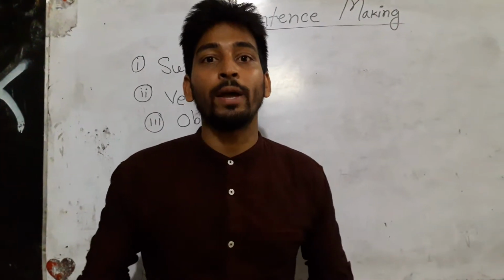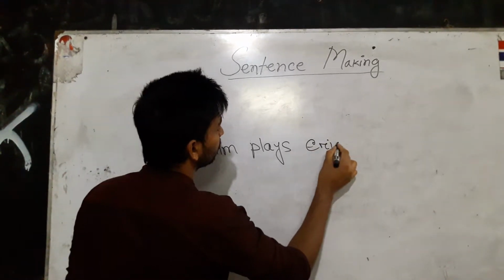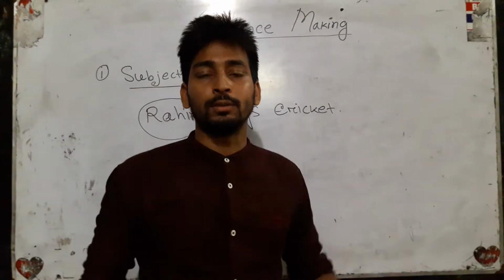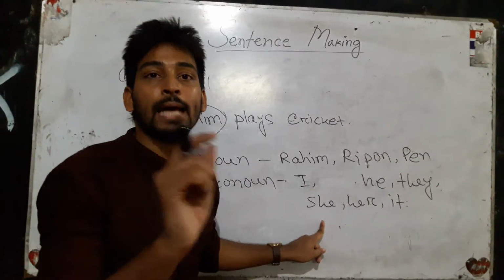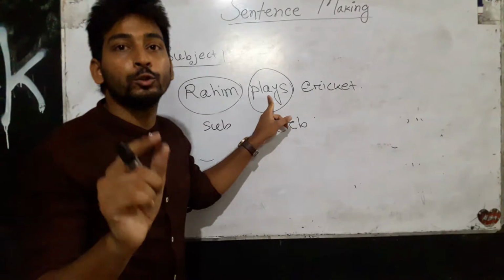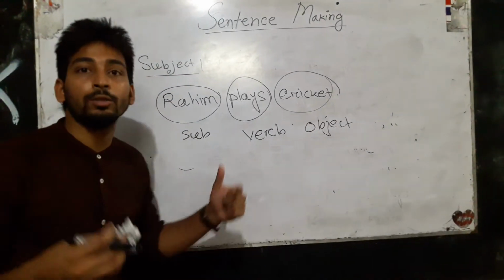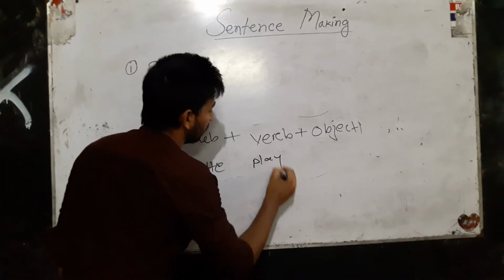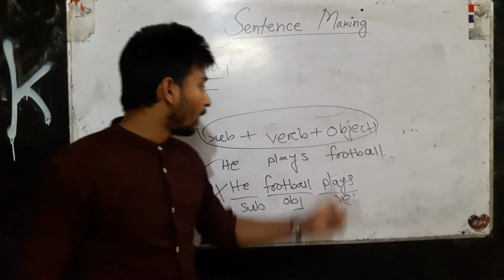Spoken English, Sentence Making, Part-1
This video is going to be very helpful for those who are actually in basic level in Spoken English.